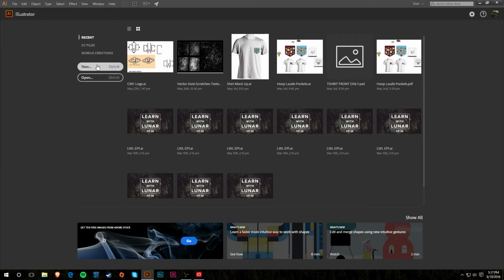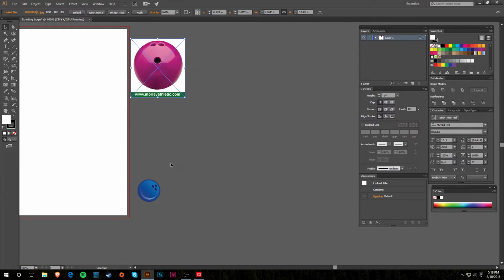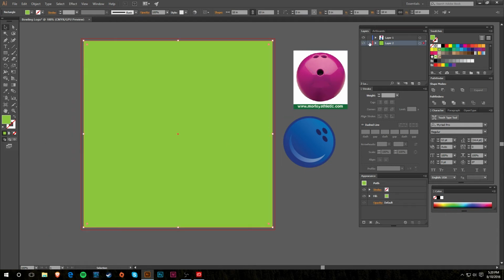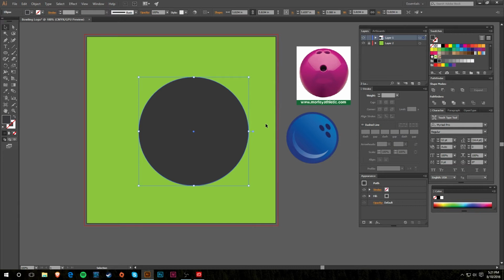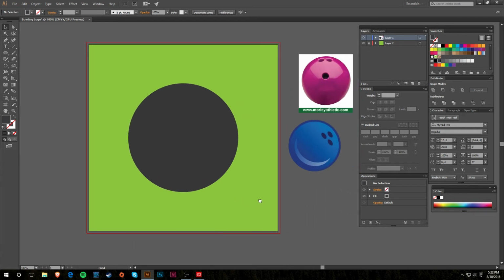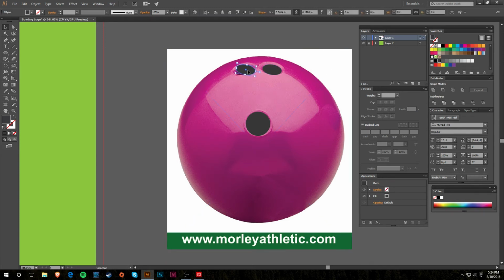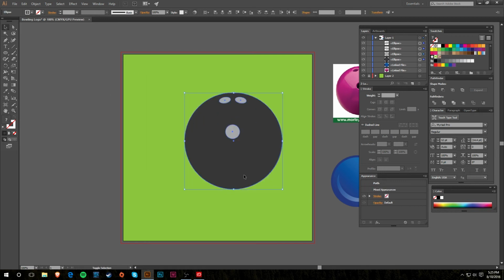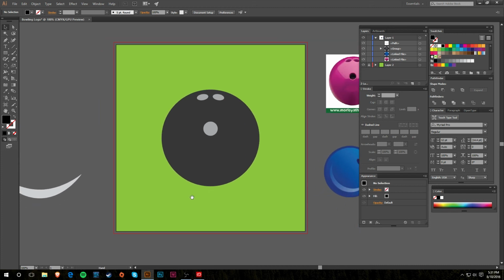Adobe Illustrator Basics | Starting a Project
In this video we start our first project! I try to explain what my process is. This is more of a beginner tutorial, there will be more hard ones in the future! Let me know if you have any questions or comments!